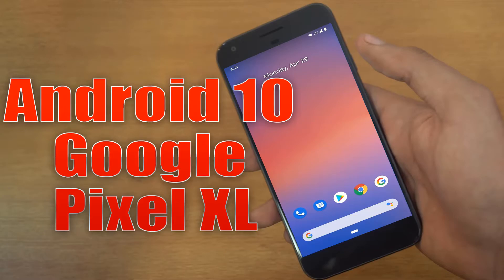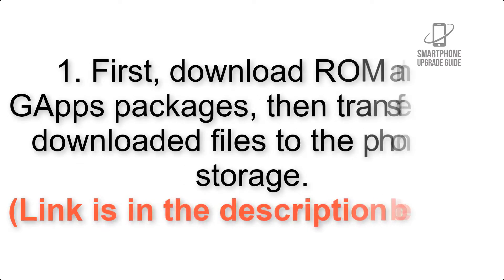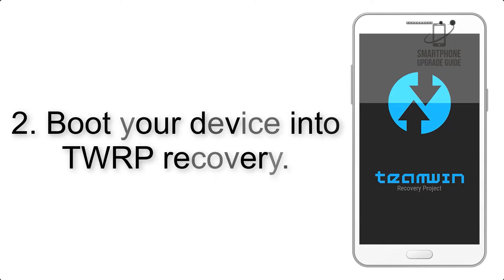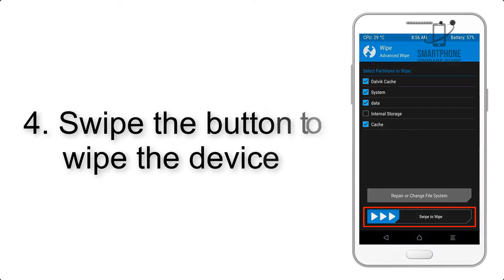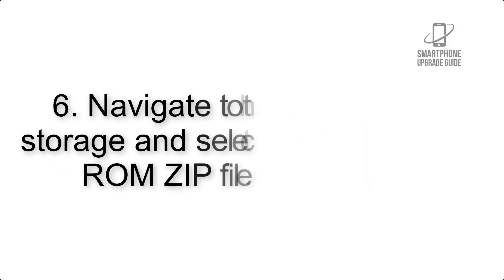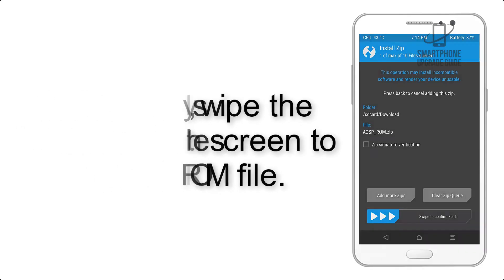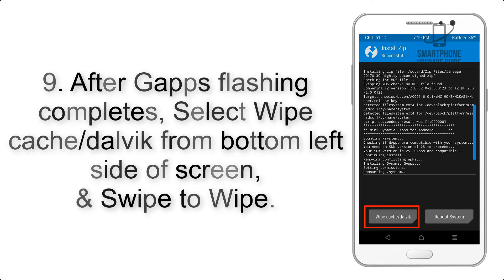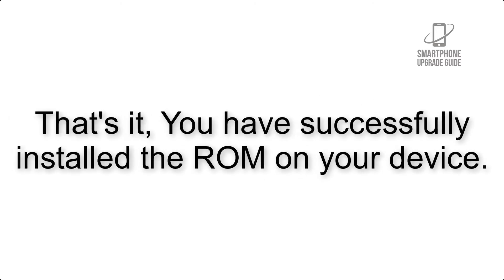Install Android 10 on Google Pixel XL (Pixel Experience ROM) - How to Guide!